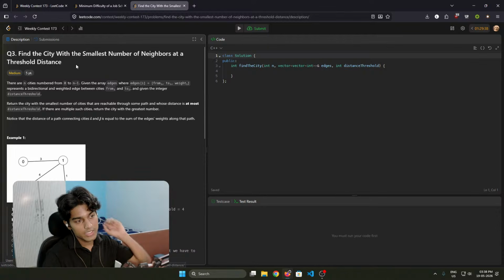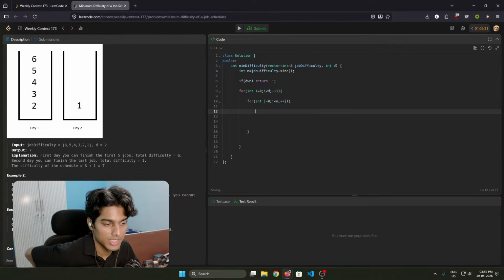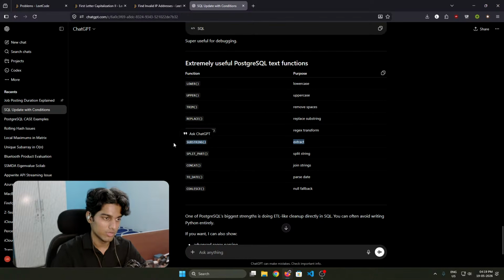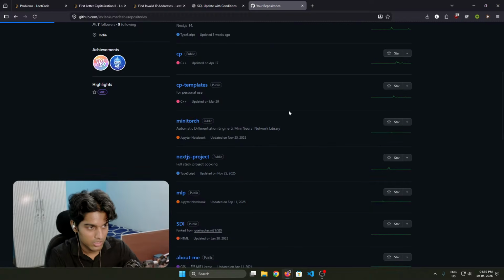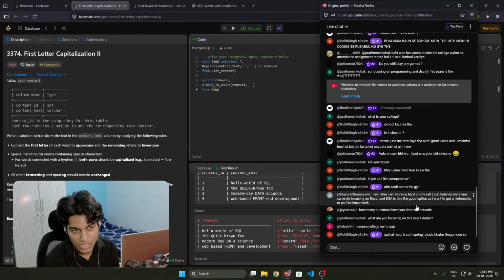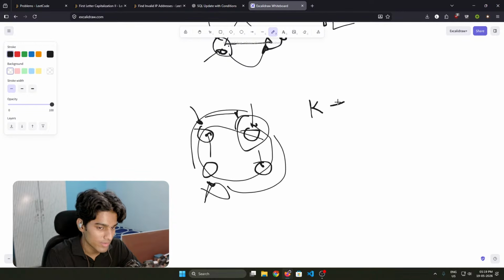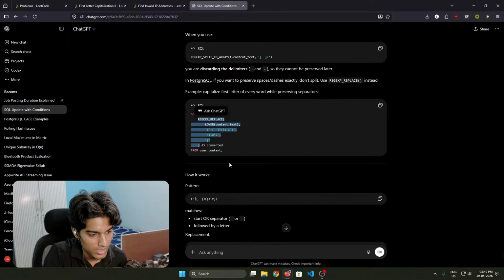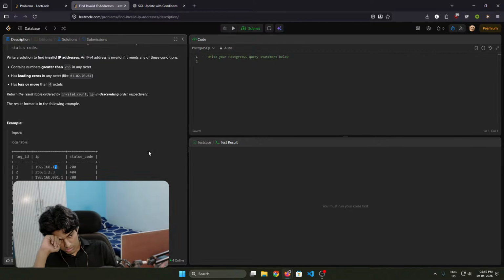Leetcode live problem solving | Guardian | #15